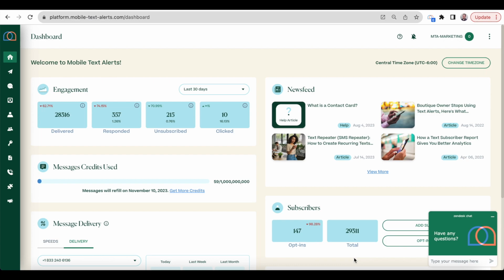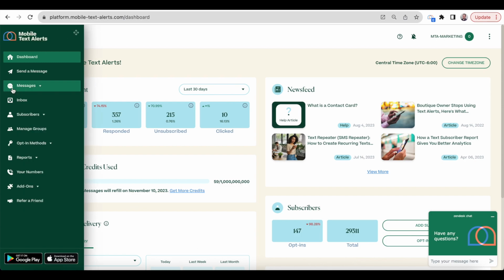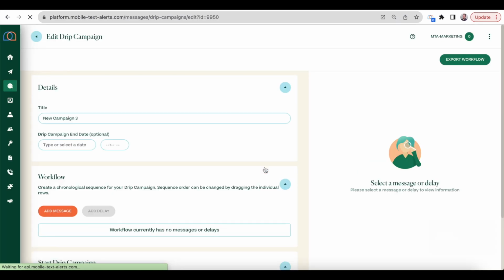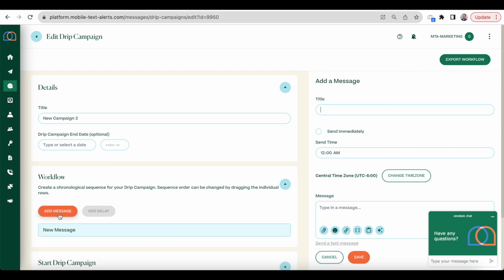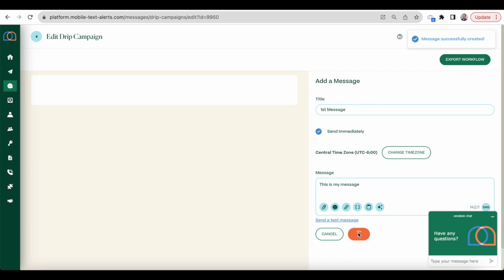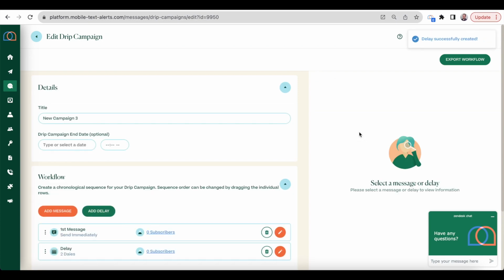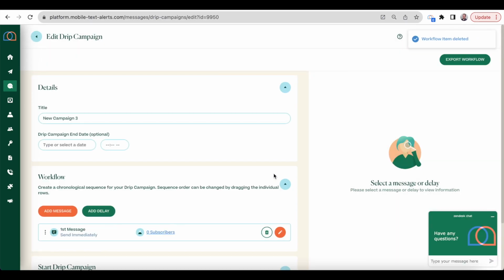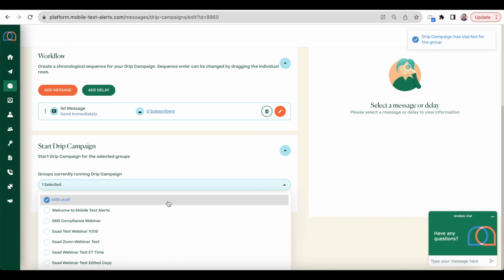How to Create SMS Drip Campaigns (Platform Features)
Enjoy the benefits of texting - without the manual work. Automate your texting with drip campaigns created using the Mobile Text Alerts platform.

Here's how!